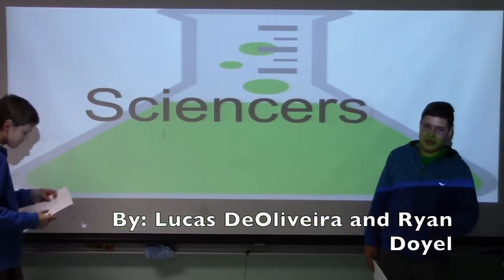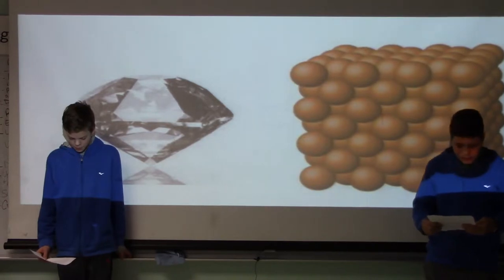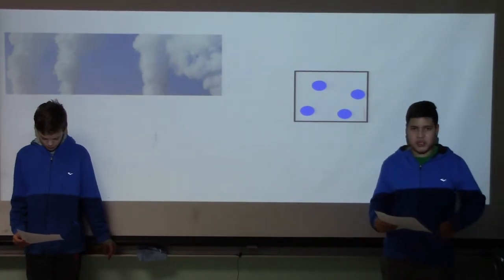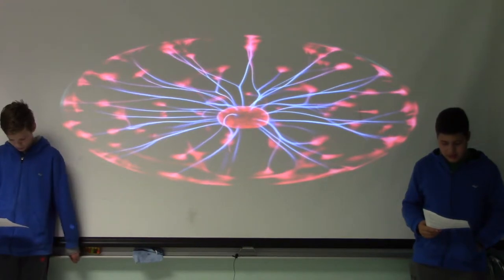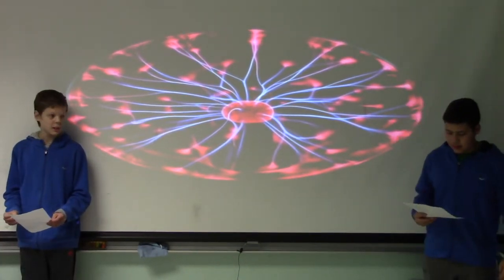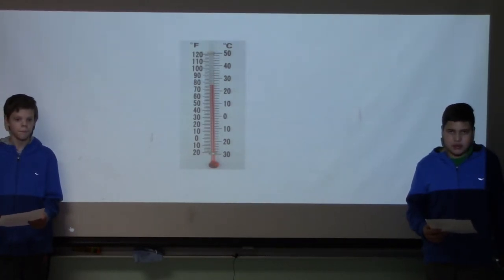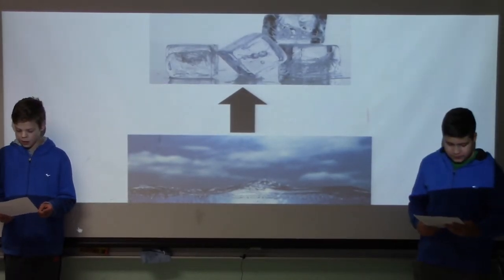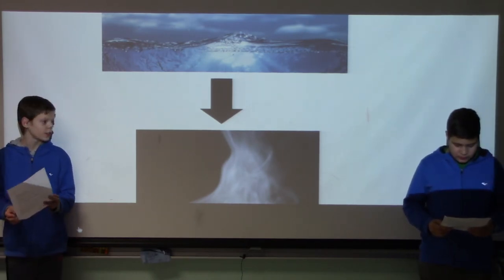Sciencers Project Samoset students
For updates and info about what we have coming up next check out LTV on Facebook and Twitter.